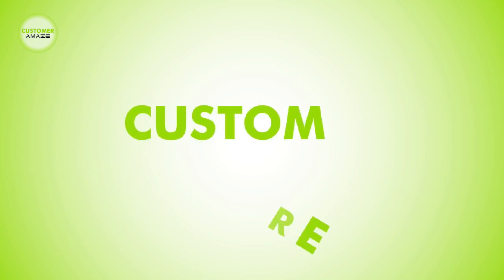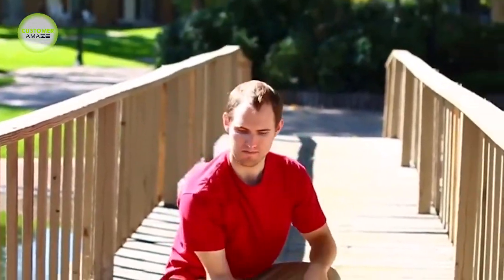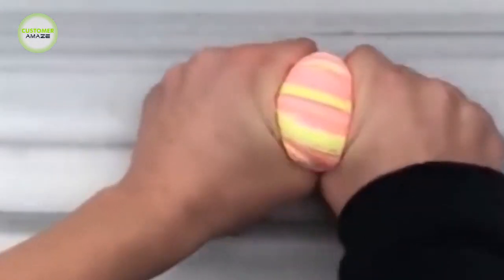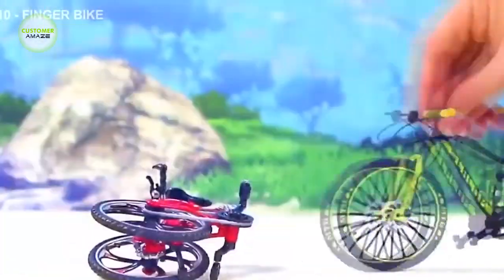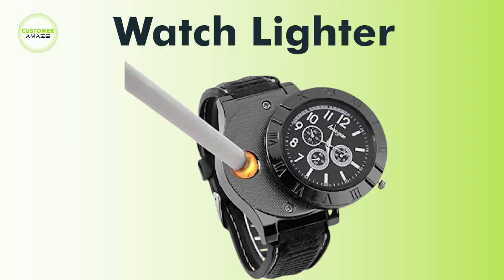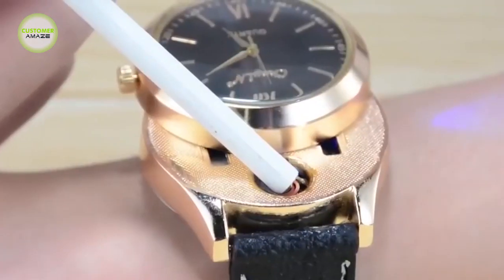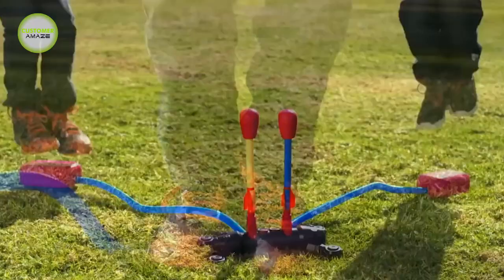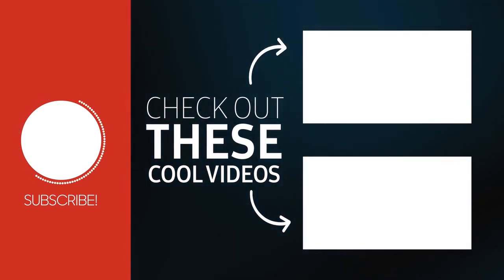5 Unique Gadgets Available On Amazon || Watch Lighter || Ball Kendama || Slime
In this video you will see 5 Unique Gadgets Available On Amazon

1. Ball Kendama -(Rs 229)
2. Slime(Rs 199)
3. Finger Toy Bike(Rs 360)
4.
5. Jump Rocket Stomp Launcher(Rs499)